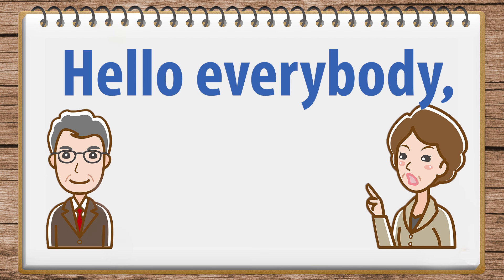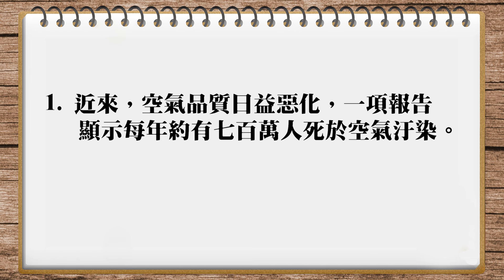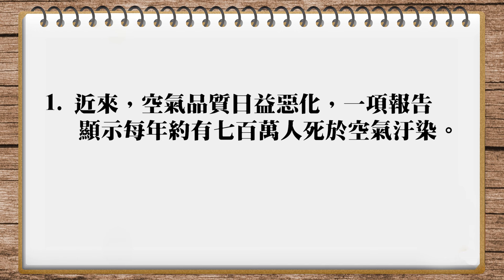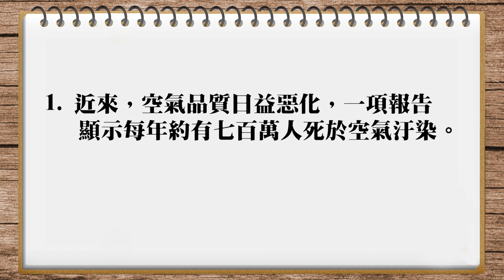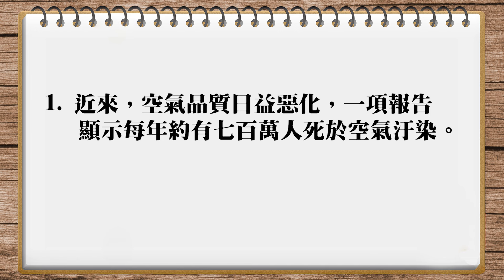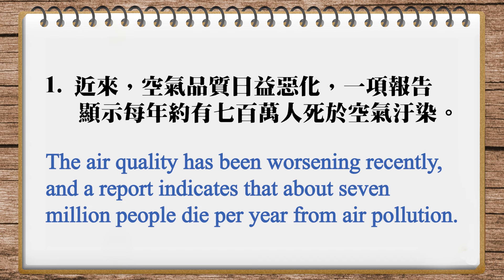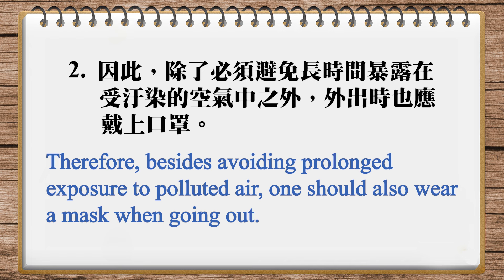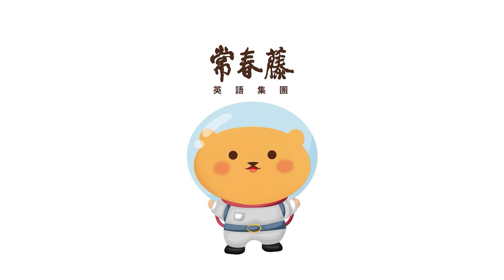IVY譯言堂-20240703